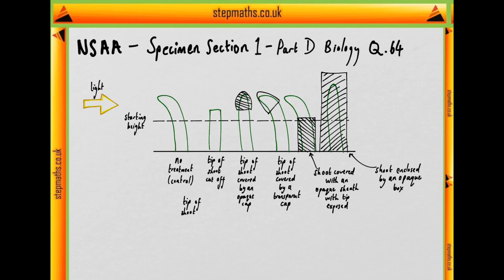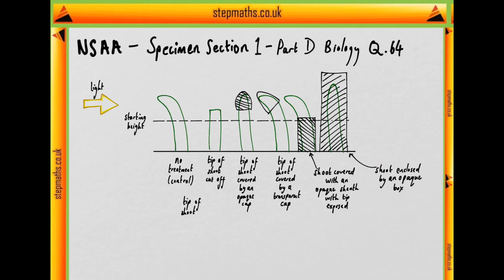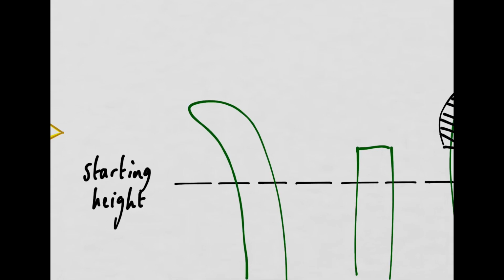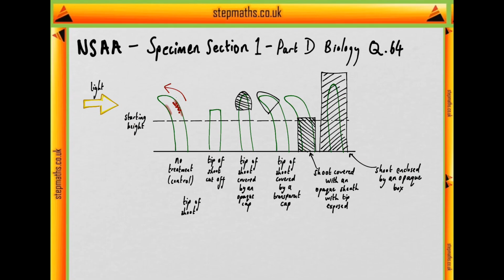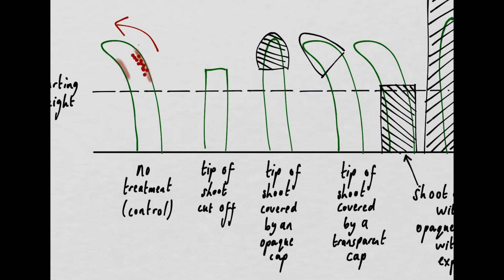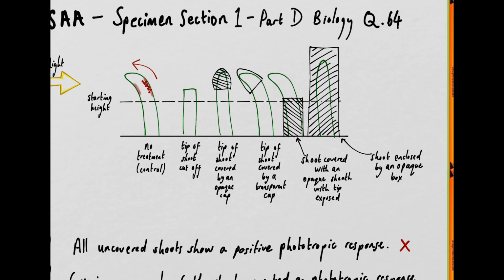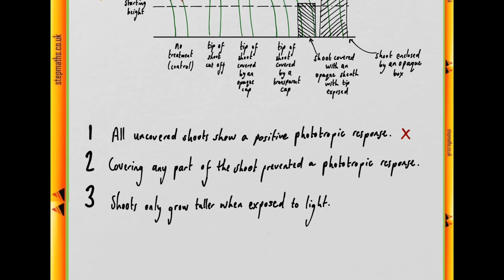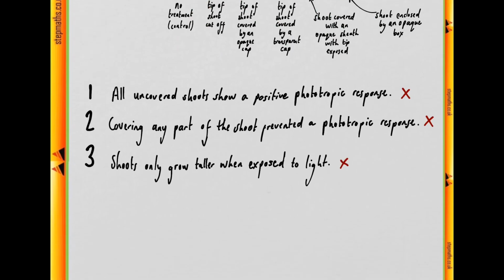PBSAA Spec Section 1 - Q47 Bio - Plant shoot phototropism - Worked Solution